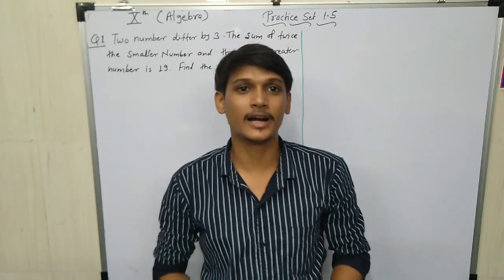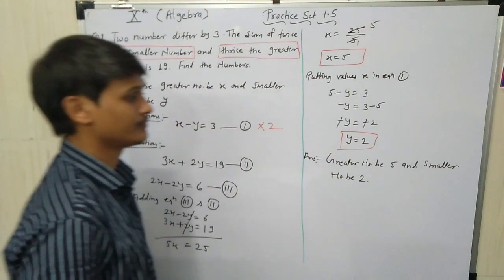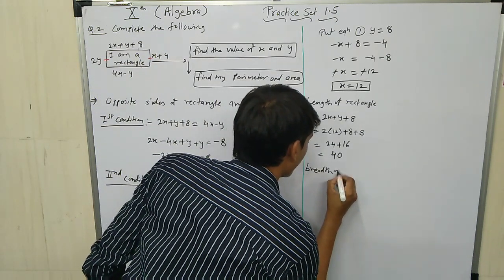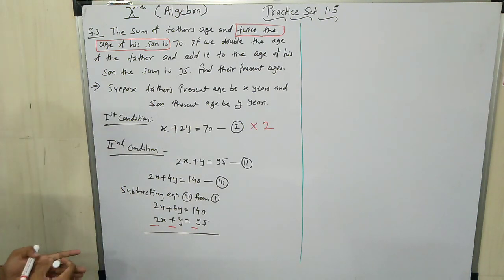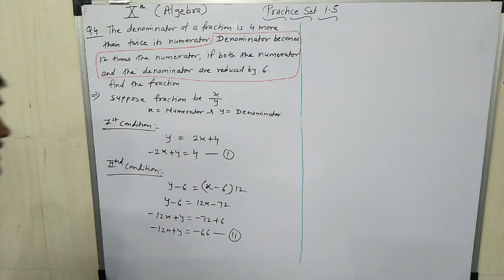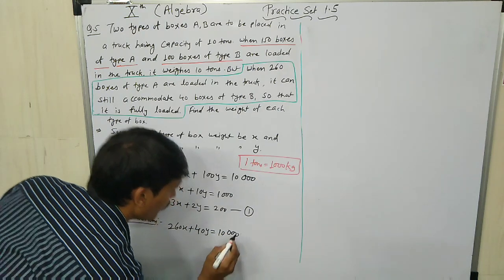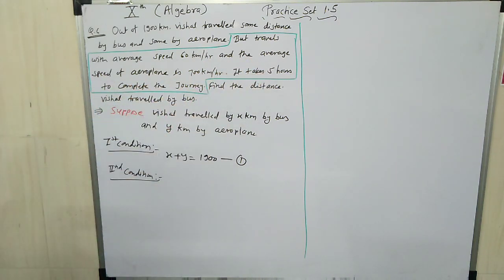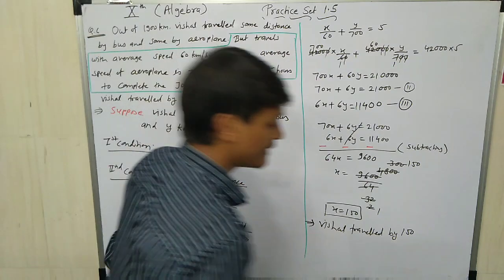SSC Algebra Practice set 1.5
Hello friends

Maharashtra State Board New syllabus for Watching this video till and end...

An equation which contains two variables and the degree of each term
containing variable is one, is called a linear equation in two variables.
ax + by + c = 0 is the general form of a linear equation in two variables;
a, b, c are real numbers and a, b are not equal to zero at the same time.

When we think about two linear equations in two variables at the same
time, they are called simultaneous equation

By Dhananjay Yadav